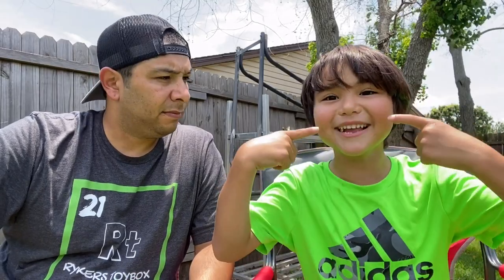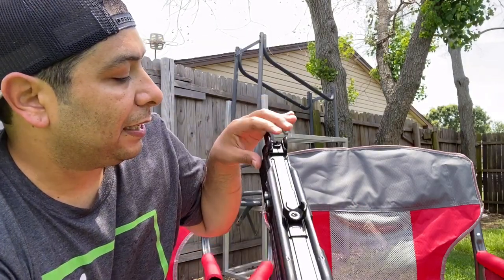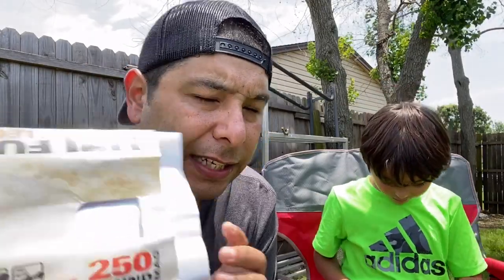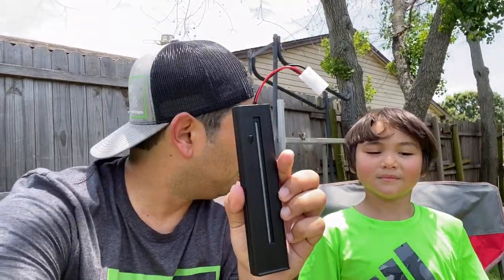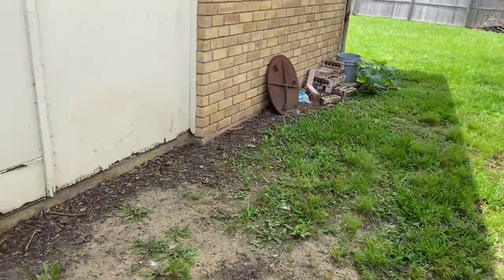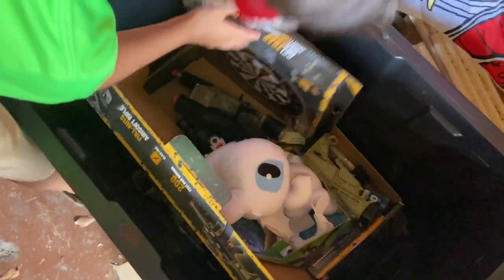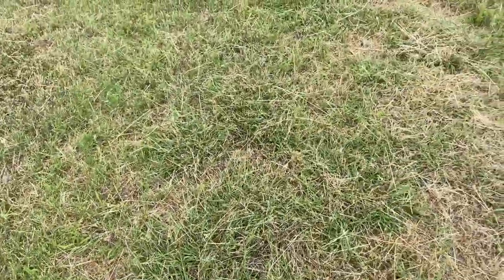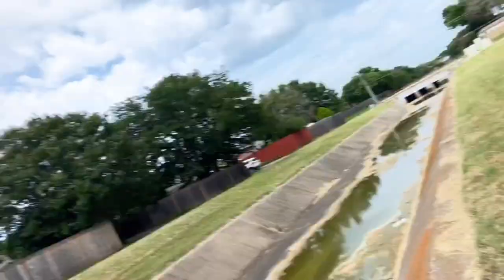Uzi Airsoft BB Gun ** Full Auto ** UNBOXING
we have another Airsoft BB gun to Unbox and review. It's the Fully Auto Uzi Airsoft BB Gun and this one came in under $40. this Uzi is an exact replica of the real thing. we cant wait to share this one with you.